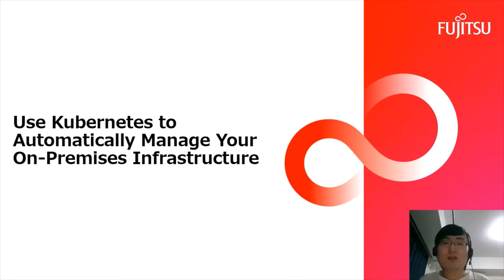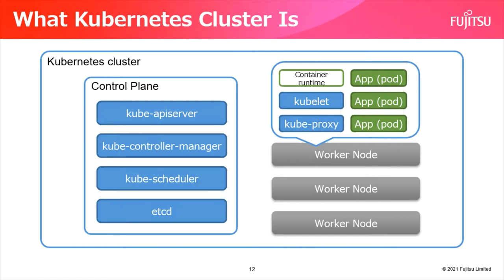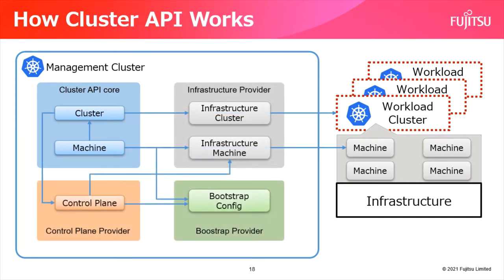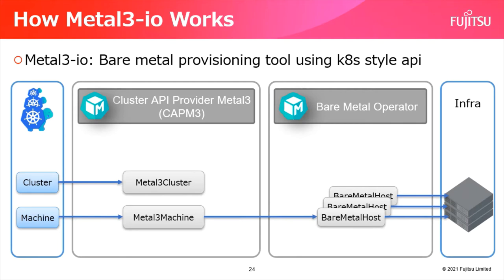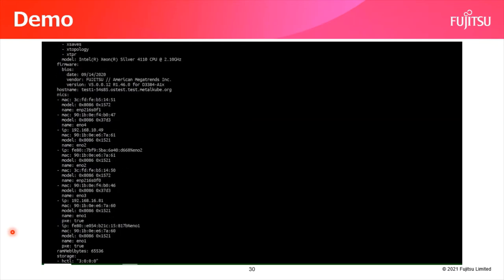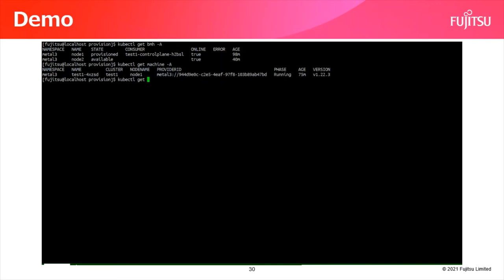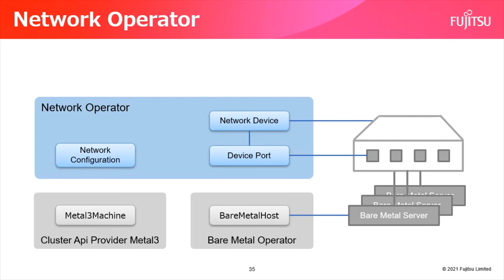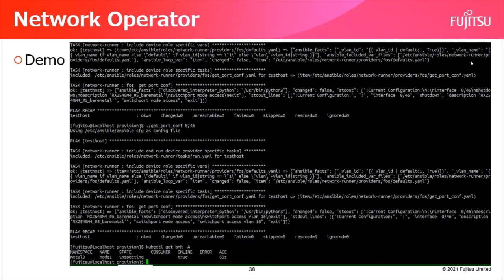Use Kubernetes to Automatically Manage Your On Premises Infrastructure - Shukun Song